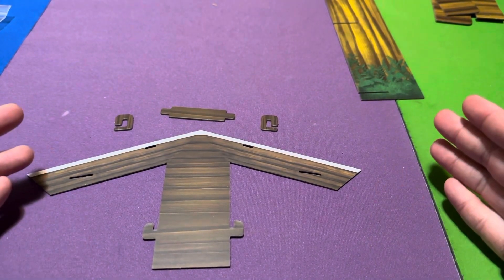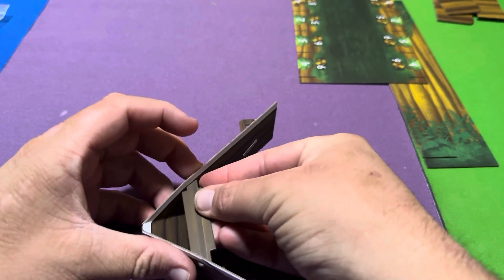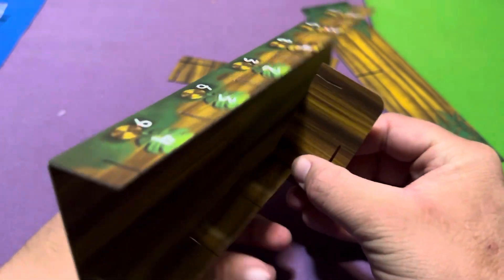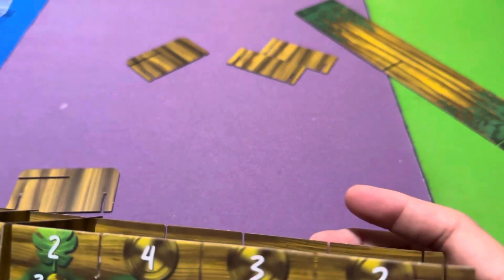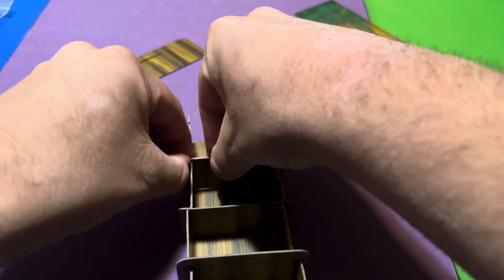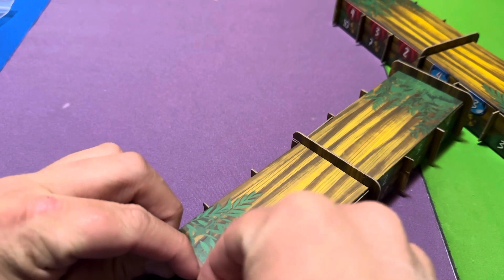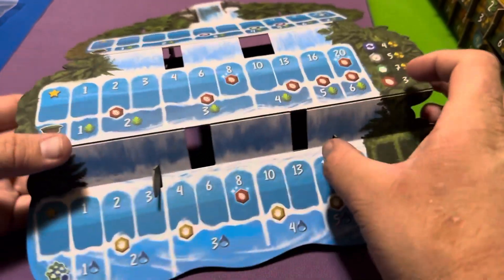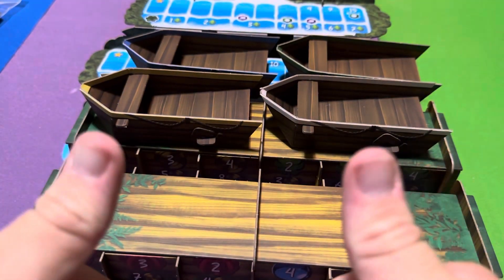Life of the amazonia how to assemble boats & more